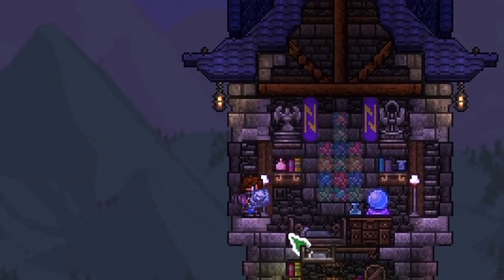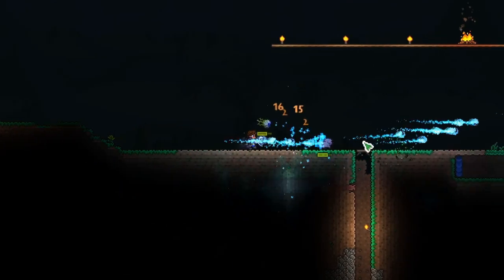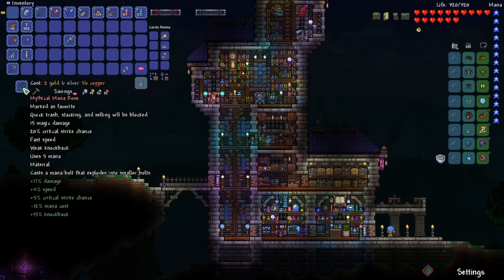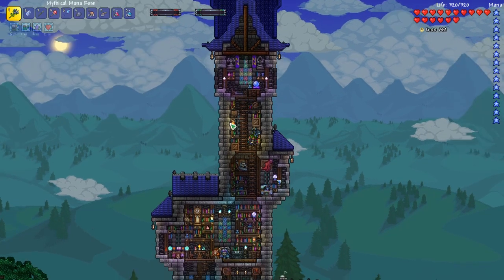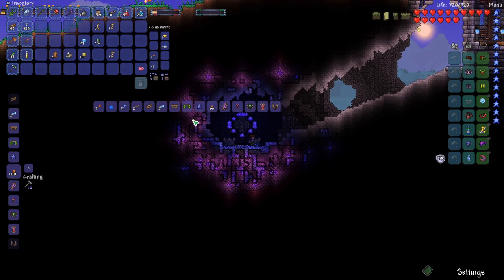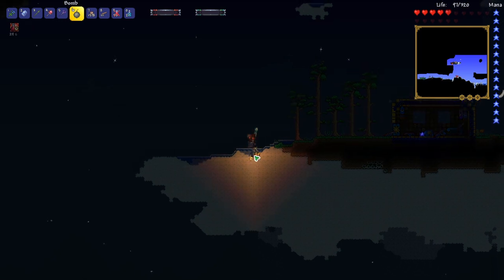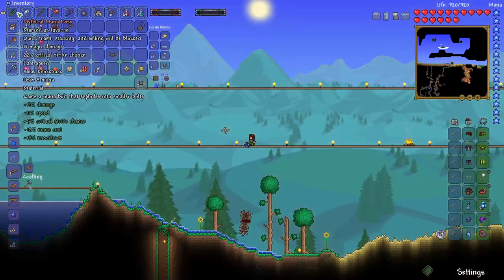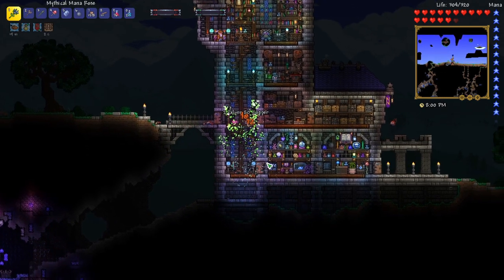Desert Scourge on DEATH MODE! Terraria Calamity Mod Let's Play #4 | Magnus - Mage Class Playthrough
Terraria Calamity Let's Play - Death Mode Mage class Terraria Playthrough with the Calamity Mod. I am doing a Terraria Calamity Death Mode mage class playthrough. In this episode of our Terraria Calamity Magnus the Mage Playthrough, Magnus learns how to enter the portal to the corrupt nether realm. He also builds his terraria mage tower / wizard tower base. Then we set out exploring the caverns and desert looking for treasure and stumble upon a Cnidrion mini boss! We are using the Frost Bolt, Wand of Sparking, Tin Armor, Wulfrum armor, and a Tungsten Pickaxe.

I have been inspired to create Terraria content on YouTube and play Terraria again in 2020 from PewDiePie playing Terraria, Leviathan, ChippyGaming/ChippysCouch, and HappyDays with his Christmas Calamity Let's Play live streams. I also have got back into building after being so inspired by the terraria building videos that Khaios has created. The will be more terraria building videos to come! This Terraria Lets Play is going to be a Death Mode mage class playthrough which will be good practice for Terraria 1.4 Journey's End Master Mode. In each episode I share Terraria tips and tricks / life hacks. I show how to prepare for Terraria Calamity bosses and provide boss guide info throughout the lets play series. I am playing Terraria 1.3.5 with TMod Loader using Calamity and several other mods listed below.

Be sure to check out my other videos like Anna the Archer Calamity Revengeance Mode Bow Only Ranger Class Terraria Playthrough and the Wendy the Warrior Terraria 1.4 Journey's End Master Mode Melee Lets Play.